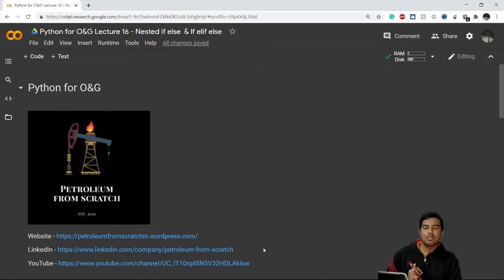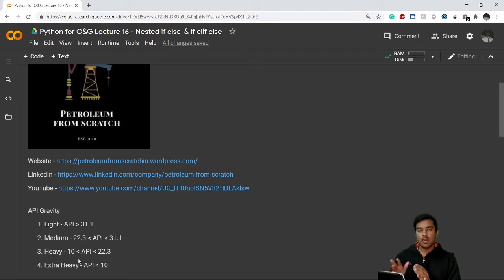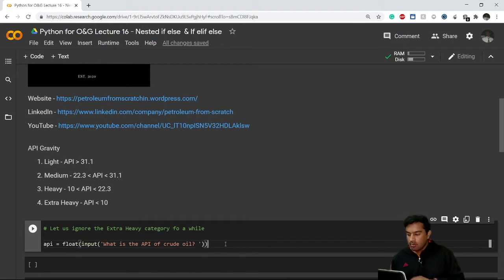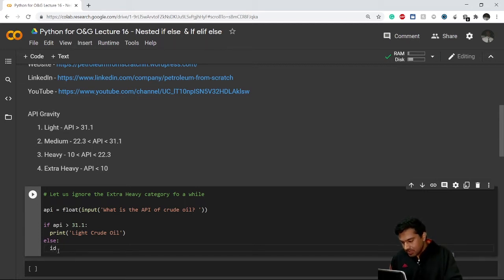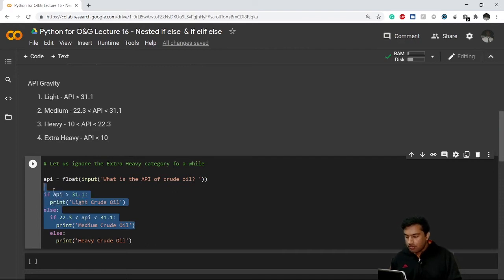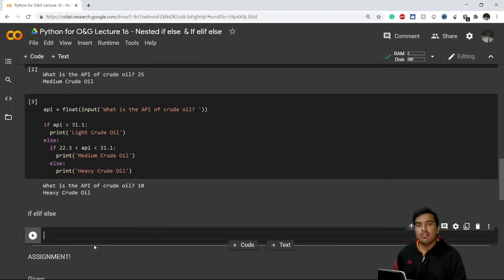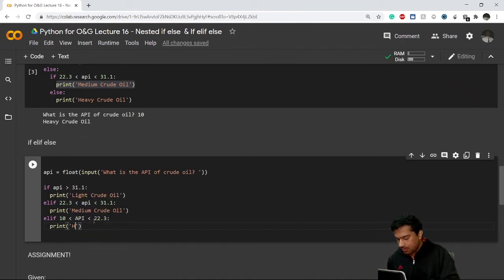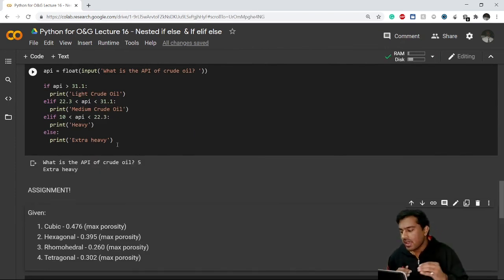Lecture 16 - nested if else, if elif else | Python for Oil and Gas